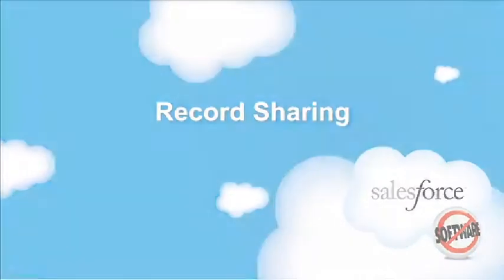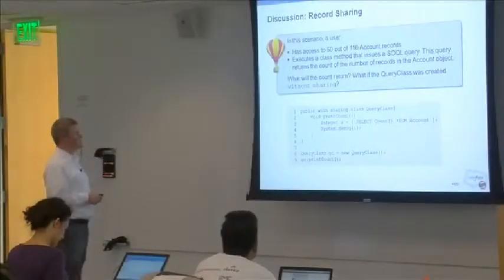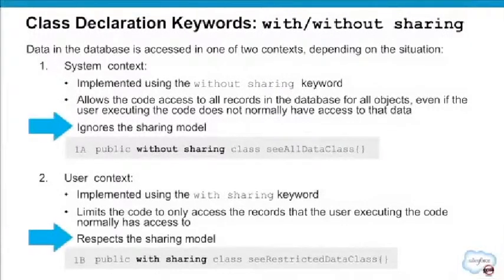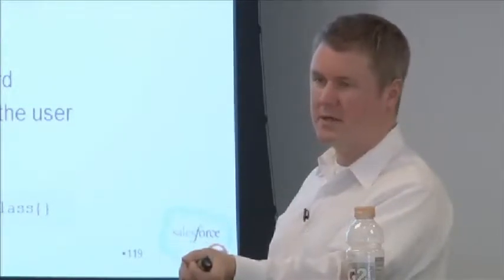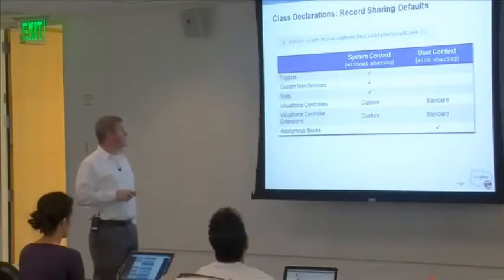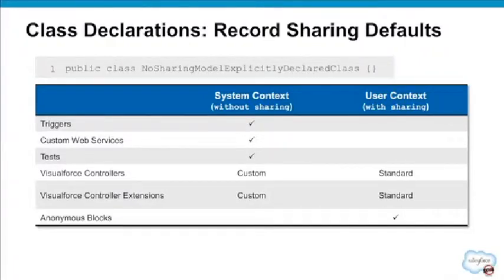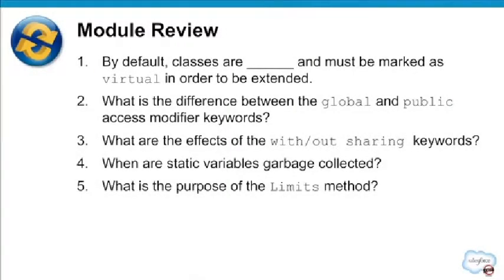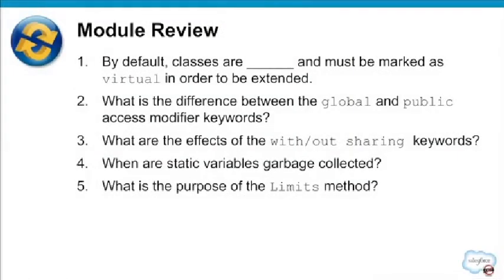08 Record Sharing